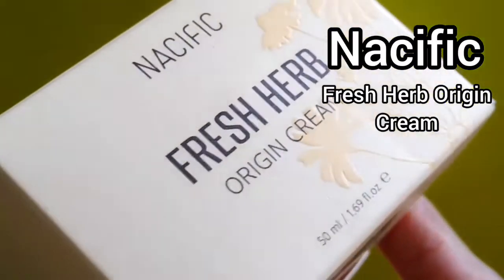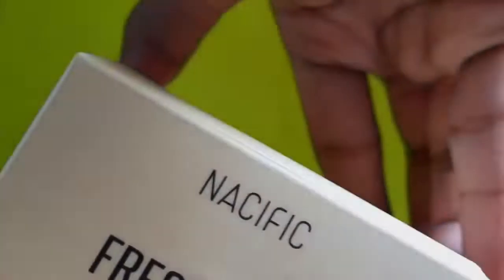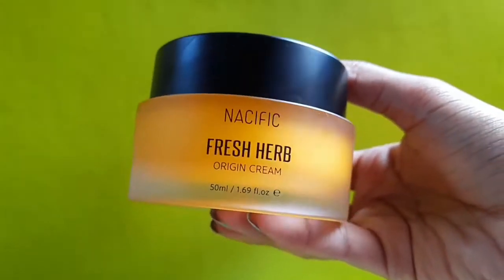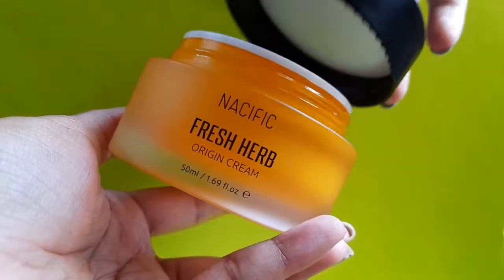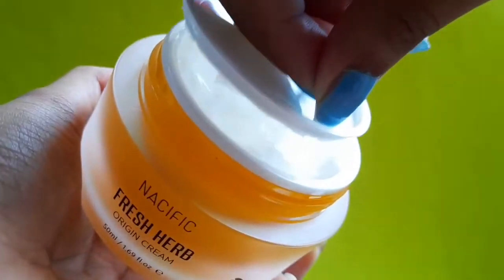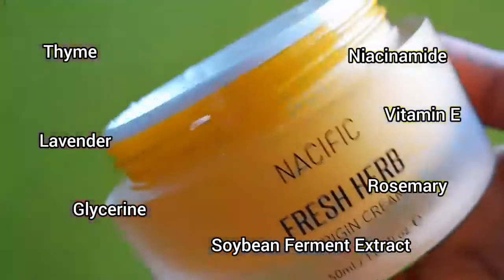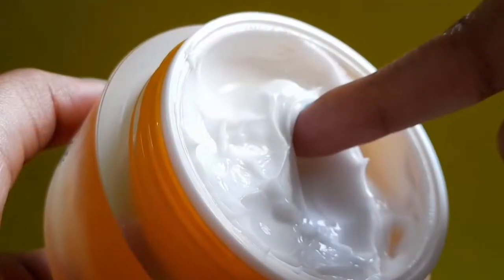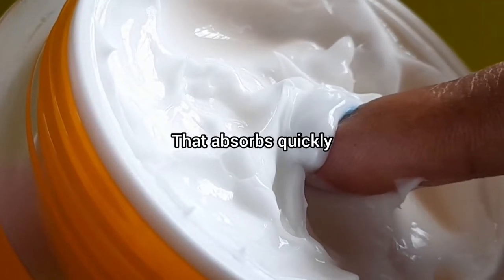NACIFIC FRESH HERB ORIGIN CREAM (50ML)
If you are struggling with dry, flaky skin with uneven skin tone, this cream is for you.

Moisturizes dry, rough skin
Brightens Complexion
Wrinkle Improvement
Soothes Skin
Suitable for all skin types including sensitive skin